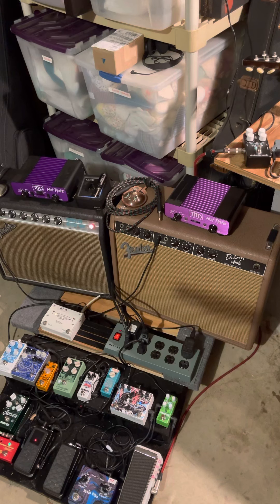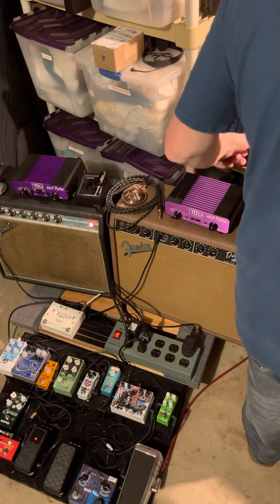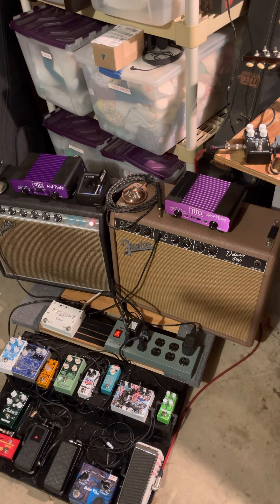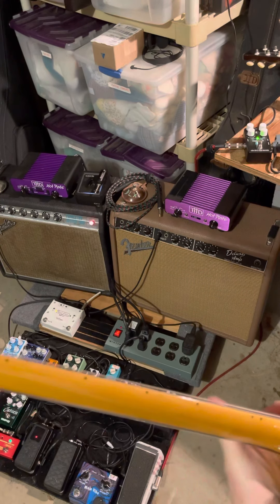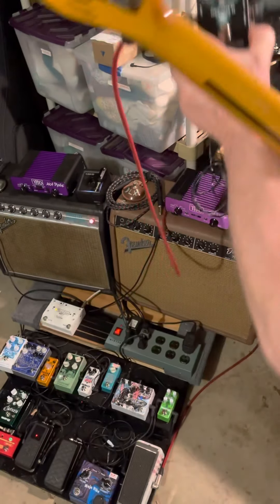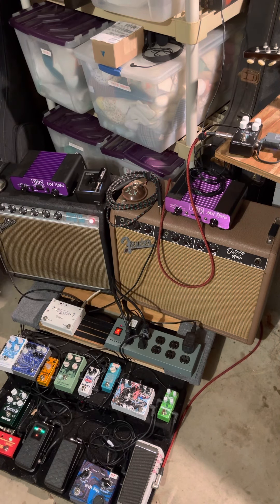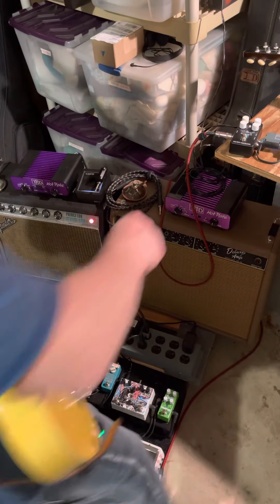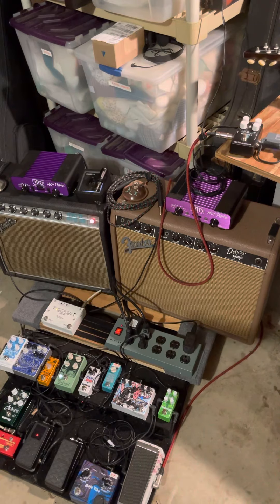Oceans 11 Spring Reverb comparison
Oceans 11 Spring comparison - meant to say during distortion segment that putting a reverb pedal before distortion can be a mess, unless that’s what you want of course. So when engaging the Ocean 11 before the distortion, it was easy to dial down into a useable sound, much like how the amp reverb sounded AFTER the distortion. This can be difficult or impossible with some reverb pedals, like where you might want to run it into a cranked amp that has no effects loop.